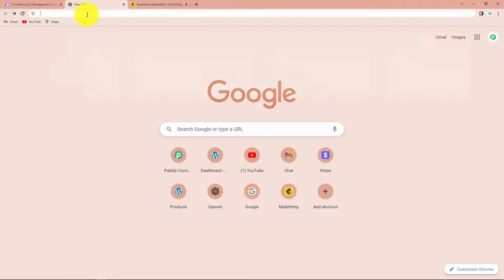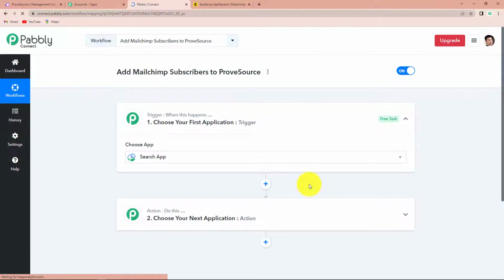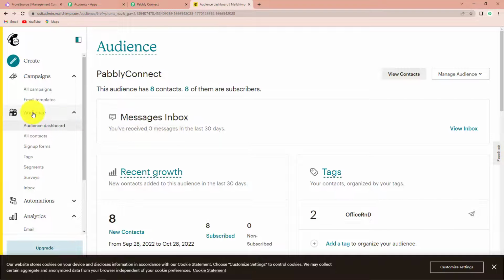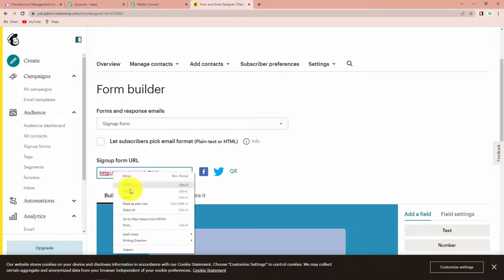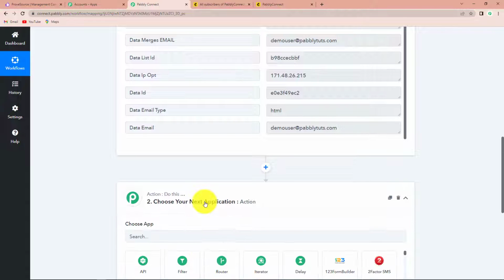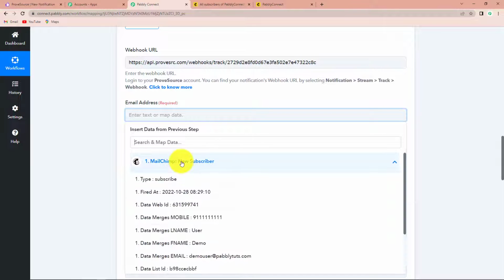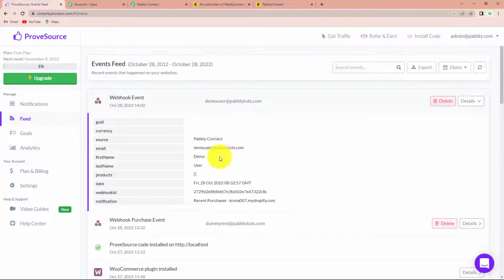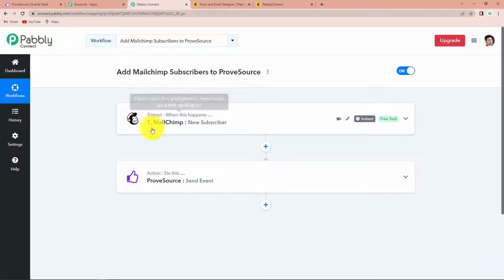How to Add Mailchimp Subscribers to ProveSource Events - Mailchimp ProveSource Integration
With this integration, you can automatically sync your Mailchimp subscribers with ProveSource, making it easier to track and analyze customer data. This integration eliminates the need for manual data entry, saving you time and providing more accurate insights.